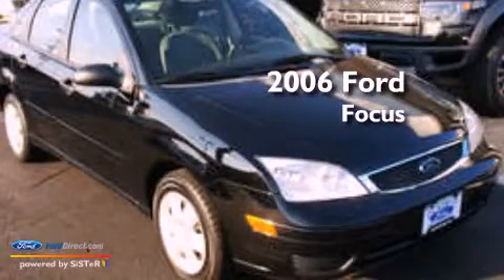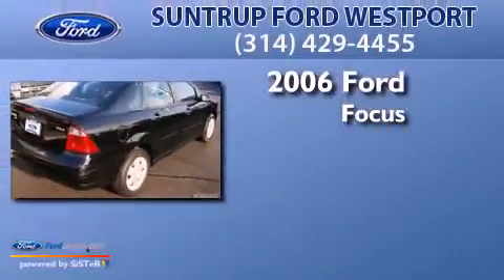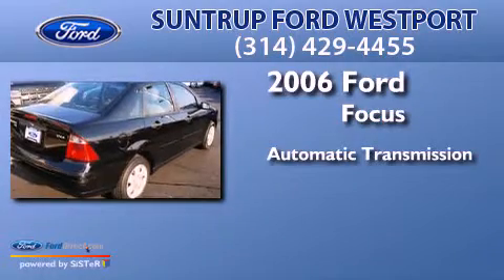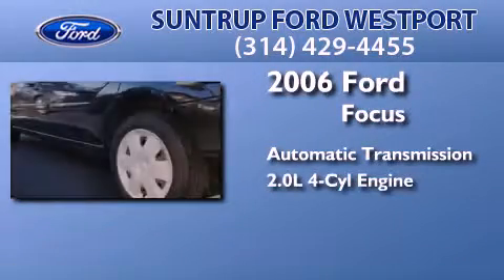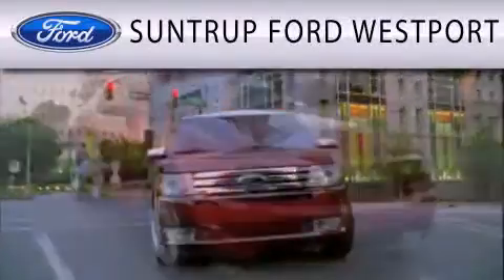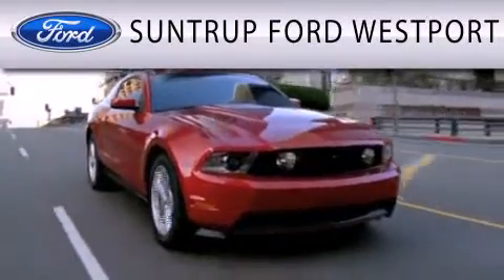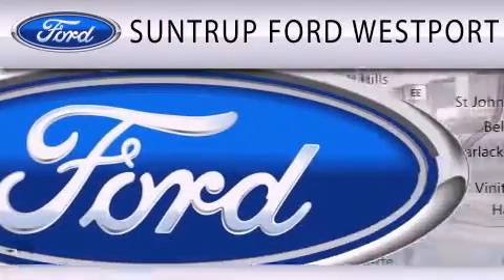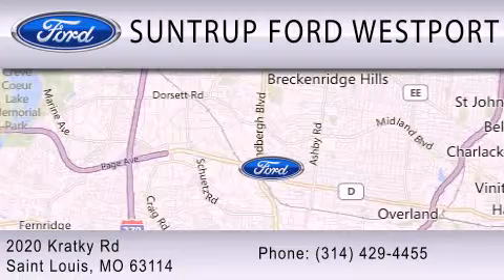Used 2006 FORD FOCUS St. Louis MO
Year : 2006
 Make : FORD
 Model : FOCUS
 Engine : 2.0L I4 16V MPFI DOHC
 Trans . : AUTOMATIC
 Exterior : BLACK
 Miles : 62,264
 Interior : GRAY